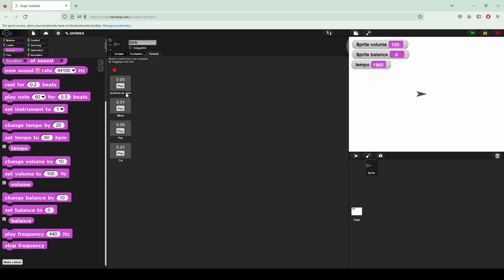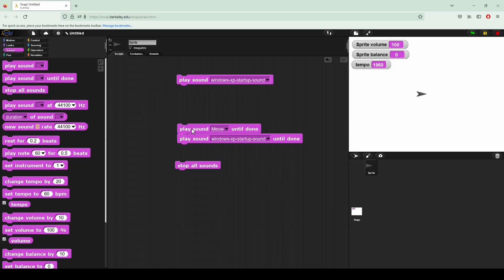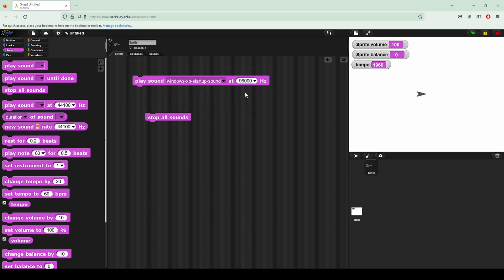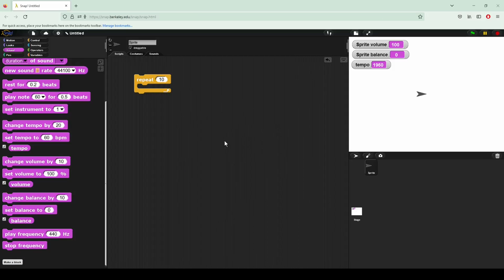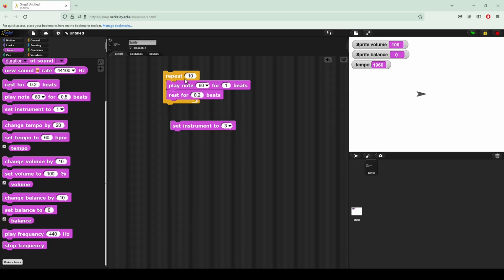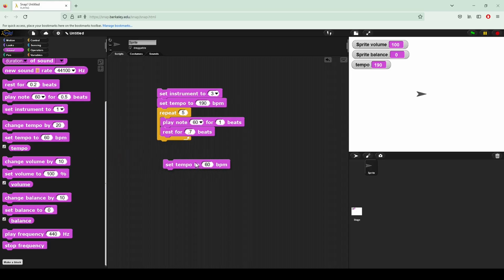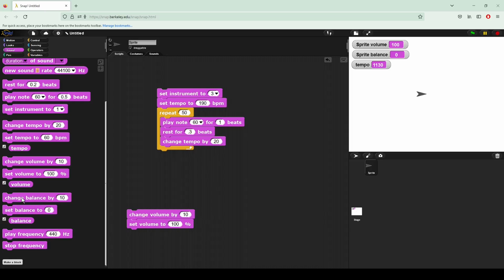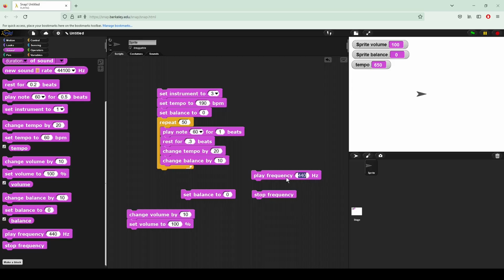Snap! BYOB: Block Basics - Looks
If you don't have your headphones on for this video, you're going to want to grab them!

Another video in our Snap Walkthrough series where we take a look at the sound pane and explore ways we can cause our sprites to emit sound, and potential ways we can use that in our Snap projects!